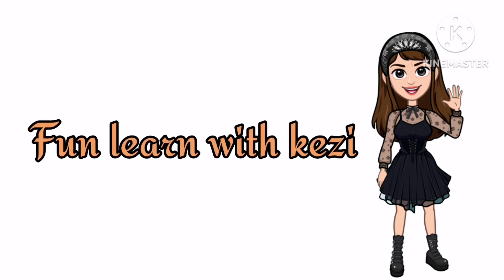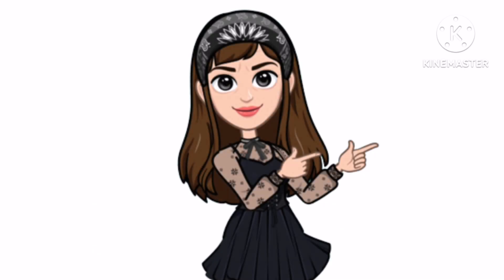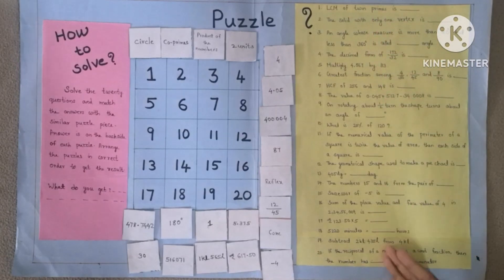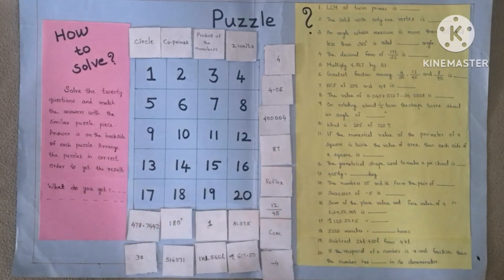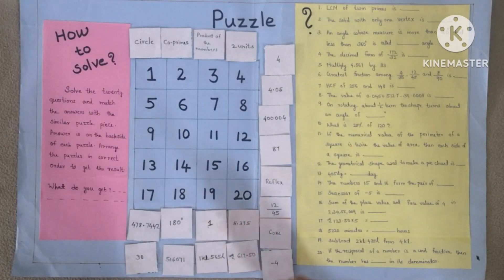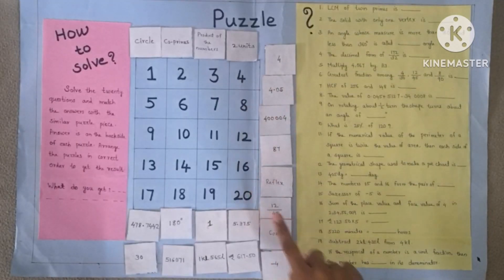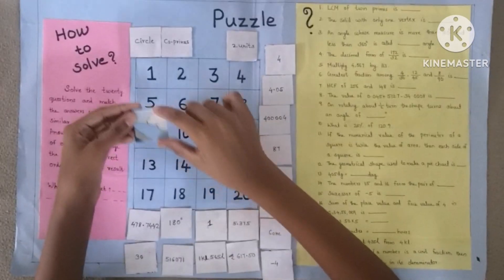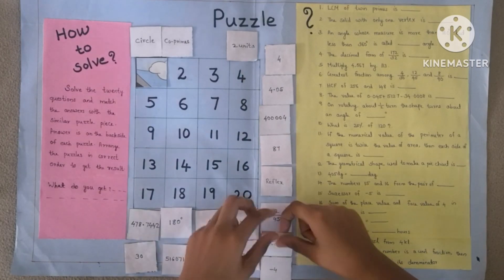Puzzle for Maths Exhibition /How to make/How to explain for Exhibition